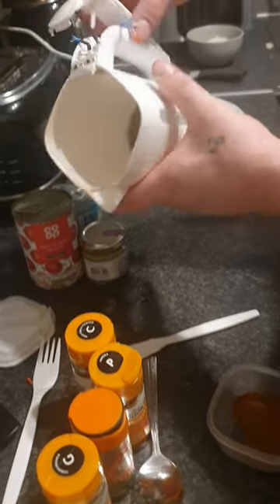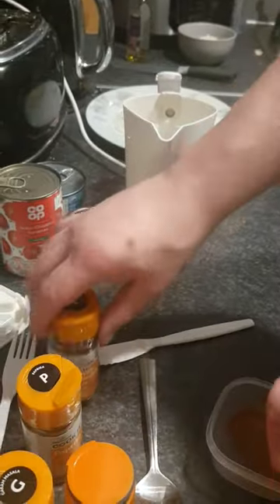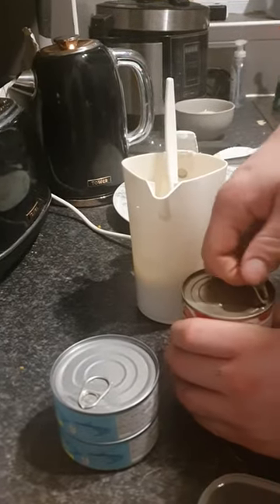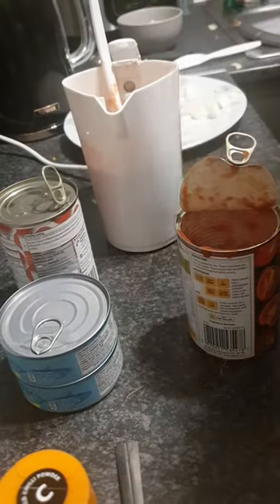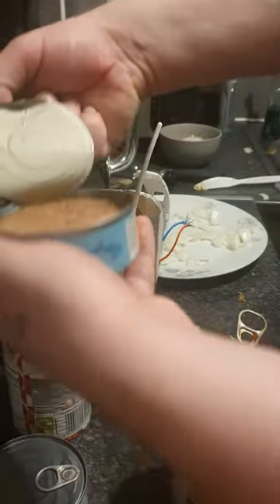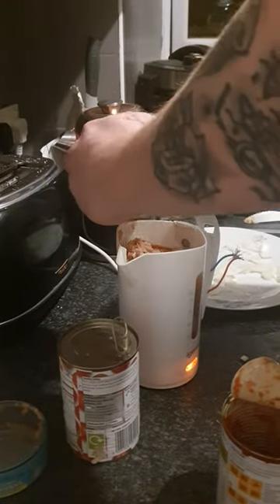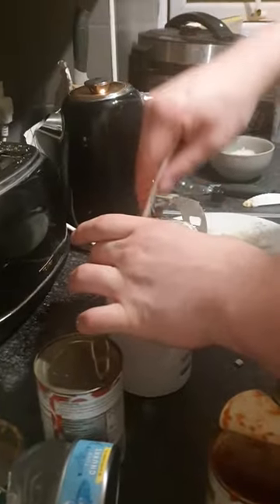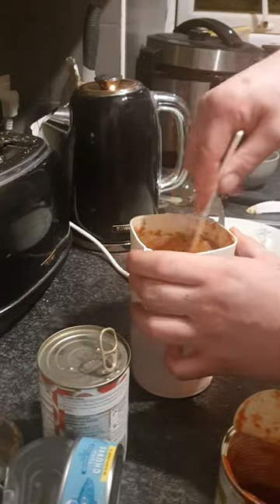How to make a jail curry in the UK hmp homemade curry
just a bog standard curry I used to make in jail
list of things you need goes as follows

garlic powder
garam masala
chilli powder
coriander powder
paprika

tuna or any tinned meat or chickpeas

onions
oil
butter
salt